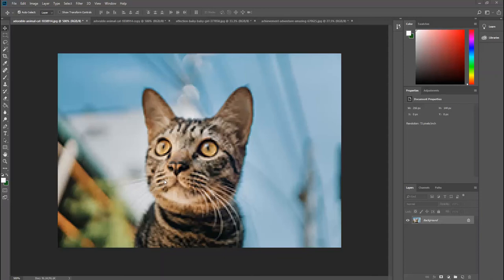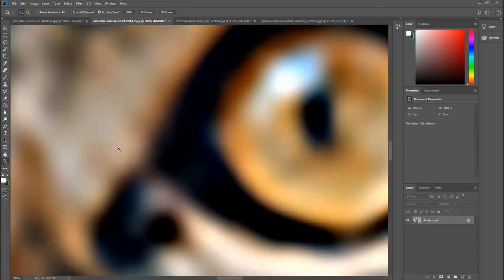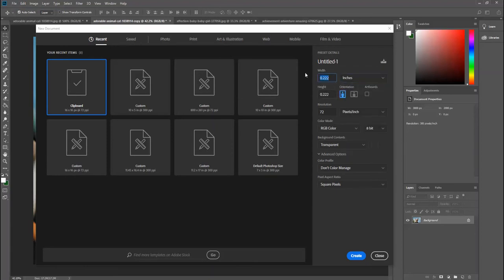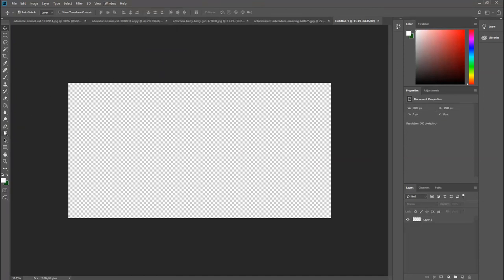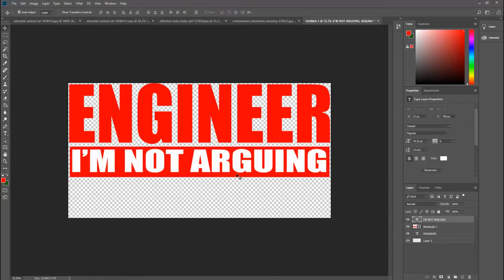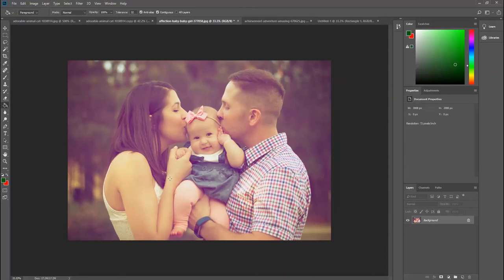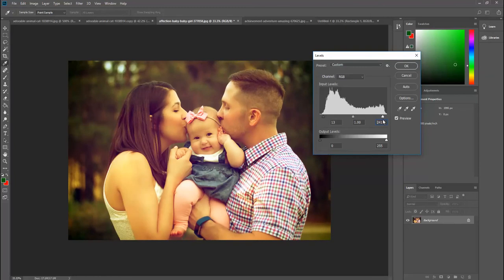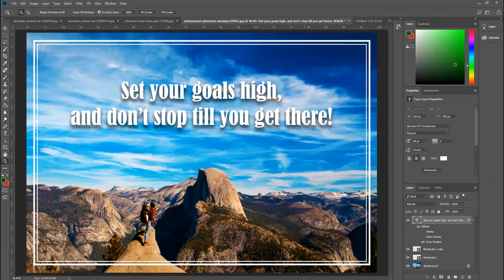T-Shirt Design Software | Making T-Shirt Graphics for DTG Printing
T-Shirt Design software doesn’t really exist. Because creating a graphic design to a t-shirt takes many of the same skills and knowledge as creating any kind of graphic. Signs, website graphics, brochures, photos, and flyers are usually created by the same few sets of graphics software. It’s the settings, requirements and set up that are different.

You can learn more about your options on PRINTING your t-shirt graphics

During this video, you’ll see Jerid use Adobe Photoshop, one of the most popular graphics applications used as a T-Shirt design software. (But you could also use a free software, like Gimp). He’ll walk you through the basics like:
• What tools to use
• Minimum file sizes
• Best file types
• Color settings
• Creating Text
• .. and more

Jerid is creating graphics specifically for printing on the DTG M2 Direct to Garment Printer, so all of the adjustments he shows are with printing on t-shirt in mind.

Direct to garment printing works like this:

1. You create your t-shirt design or purchase one from a graphic artist or service
2. You load your blank t-shirt directly into the printer
3. Bring your t-shirt graphic into the RIP software – more on that in a minute..

Using a direct to garment printer for this has a lot of advantages.
Unlike screen printing, you can just print your image like it’s a home inkjet (almost). There’s no darkroom, no screens, no messy cleanup. It’s fine just to print ONE shirt if you’re using DTG.

You could also print your t-shirt graphic out to a “transfer printer” like the Digital HeatFX system. In this way, your graphic prints onto a kind of transparent paper and is then heat pressed onto the t-shirt. Where DTG shines vs this method is that the print is softer, and it allows for fading to nothing.. that means more beautiful prints.

Whatever T-Shirt Design software you choose, direct to garment printing is a great option to output to.

Here are some great videos and resources related to T-Shirt Design Software and the Custom T-Shirt Business